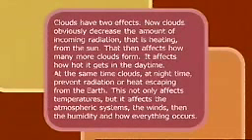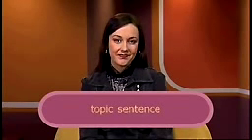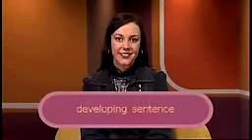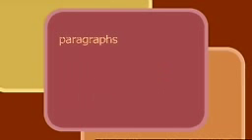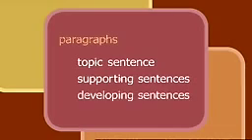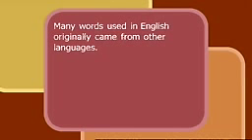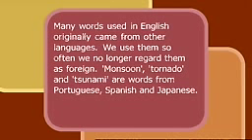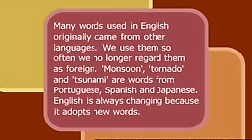IELTS Preparation Course 04